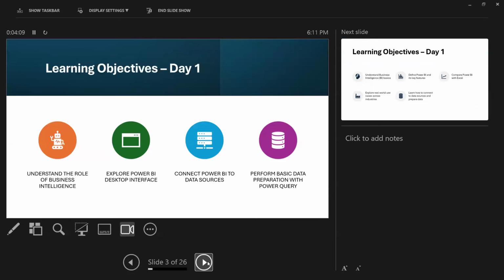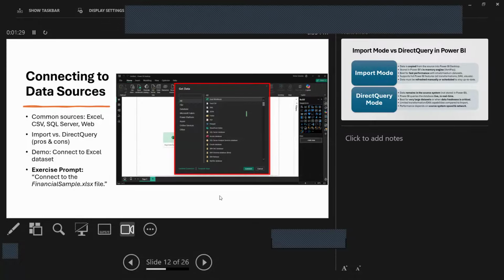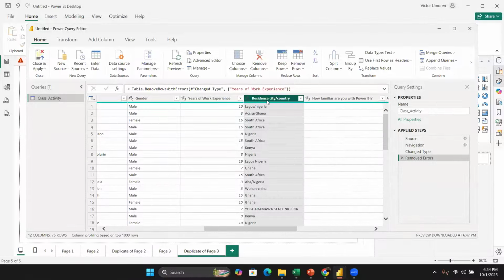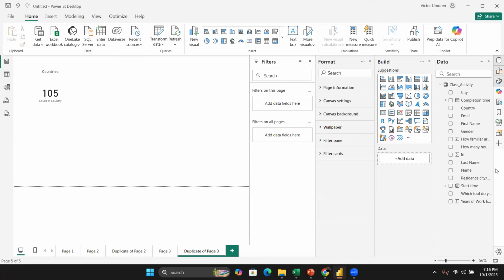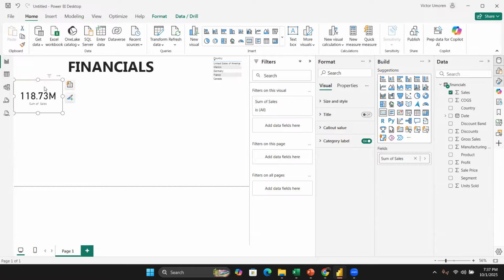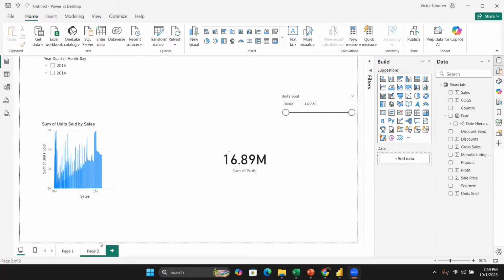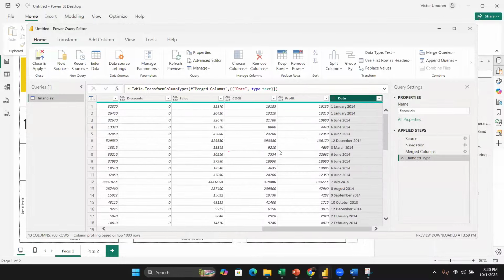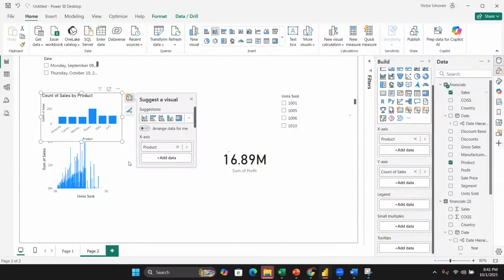Advanced Analytics & Visualization Using Power BI Part 1—By Victor Akpabio Umoren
1. How to Install Power BI (Video)

2. Power BI Training Presentation

3. Financial Sample Practice Data

4. Training Survey_ Power BI Hands-On Dataset (1-112)

Advanced Analytics & Visualization Using Power BI (Part 1), facilitated by Victor Akpabio Umoren, is a hands-on training designed for professionals and students who want to master data-driven decision-making with Power BI. Across three days, participants were exposed to the full workflow of business intelligence—connecting diverse data sources, transforming raw data into structured formats, and creating interactive dashboards. The session emphasizes advanced analytics and visualization techniques that make it easier to uncover insights and communicate results effectively.